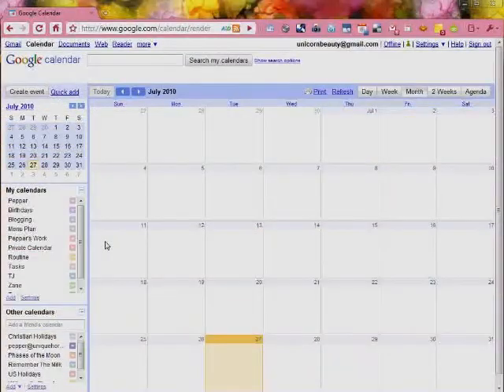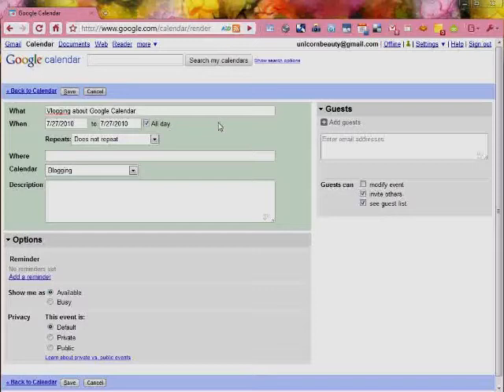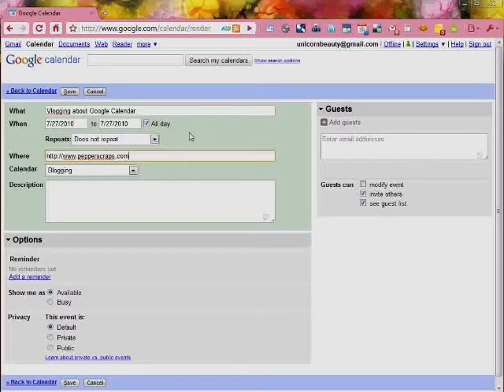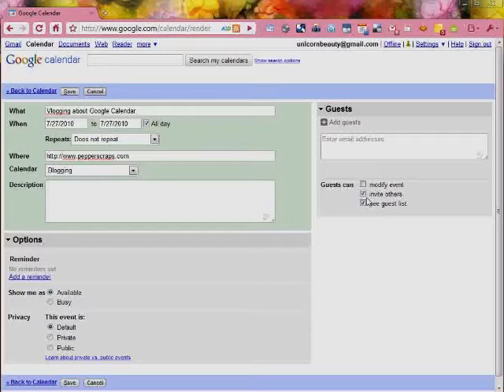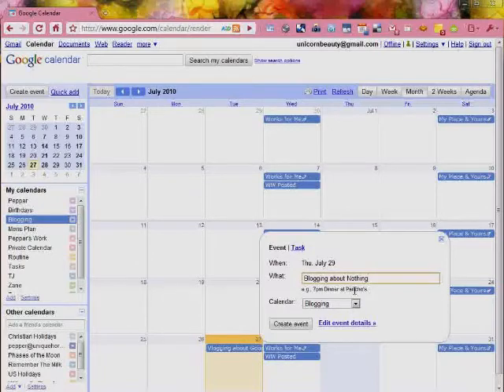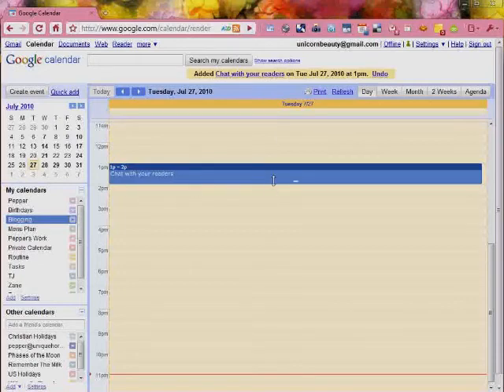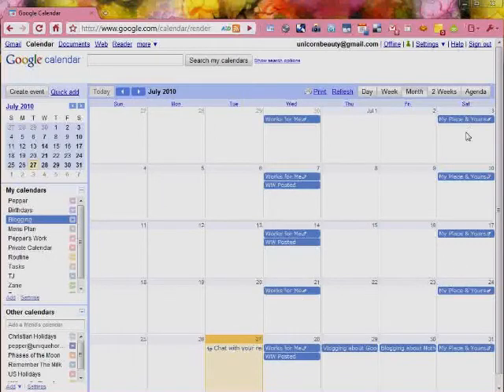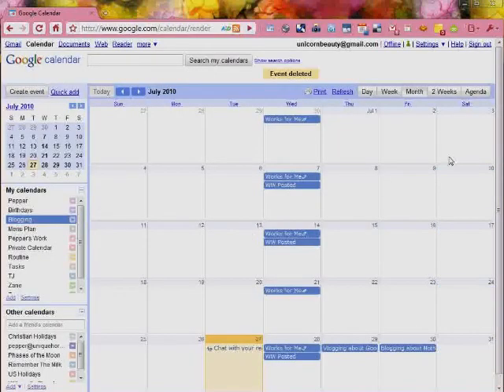Adding and Deleting Events to Google Calendar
My first tutorial video on adding events to google calendar